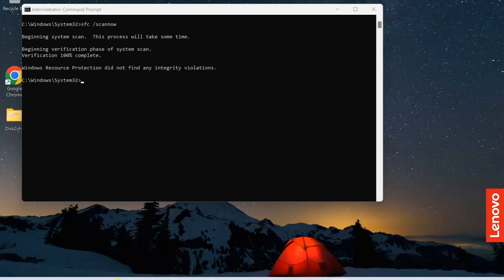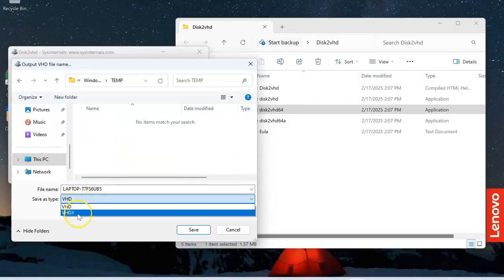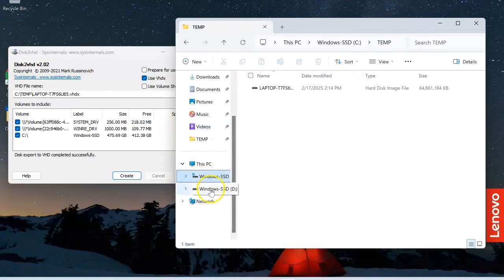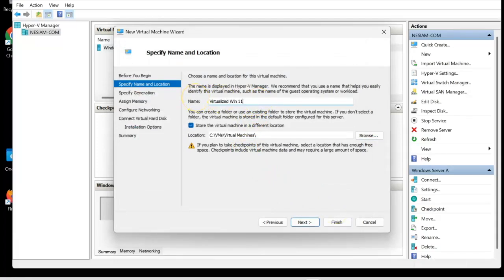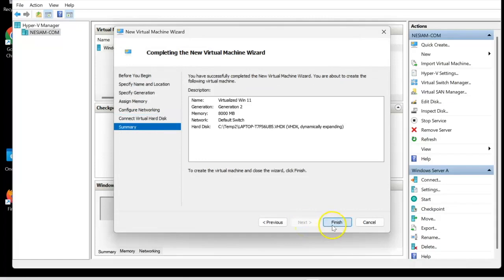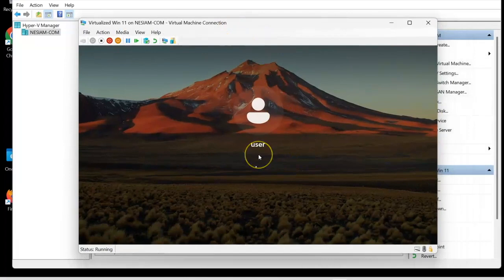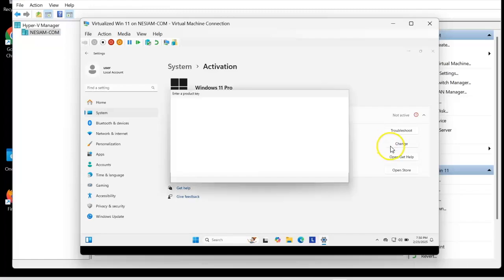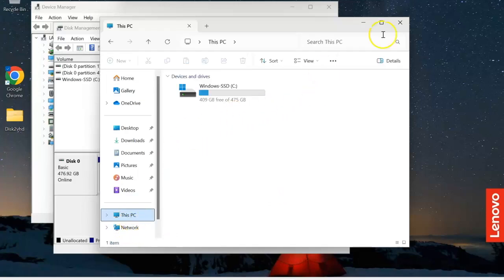How to virtualize Windows 11 client | 9/100 hands-on examples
Step-by-step how to convert a physical laptop running Windows 11 to a virtual image. Once converted, I will build a new VM and connect the drive.

***Used for this example:
Hardware:
   LENOVO X1 Carbon | core i7 with vPro | 32 Gb Ram
   LENOVO G13 | core i5 with VPro | 16GB Ram
Software:
   Windows 11 Operating System installed on G13 virtualized to a vhdx drive.
   Disk2vhd virtualization tool.
   Link to the latest version:[ Download Disk2vhd ]